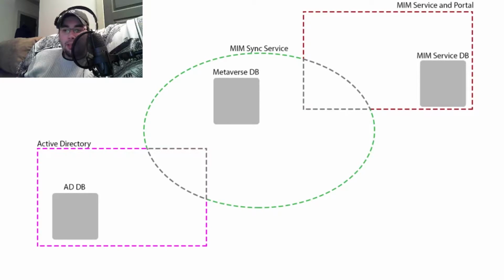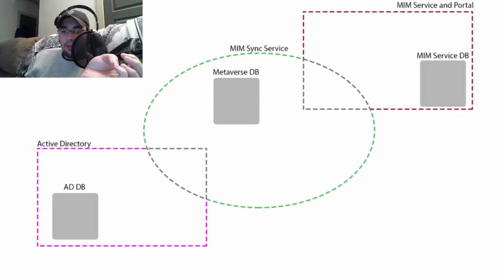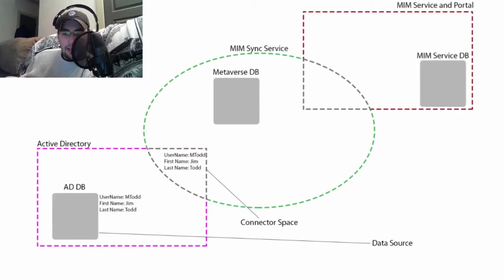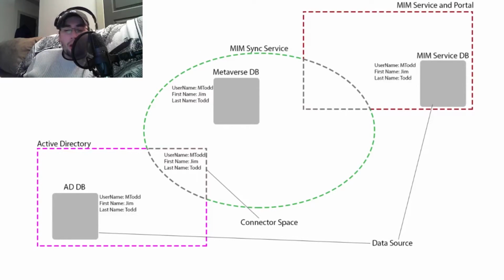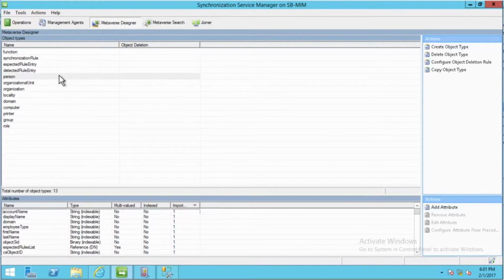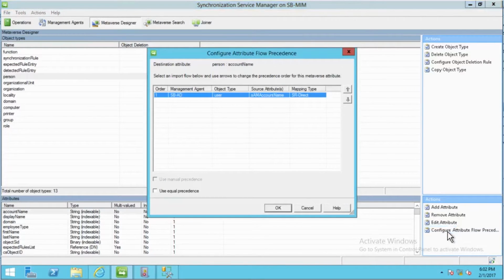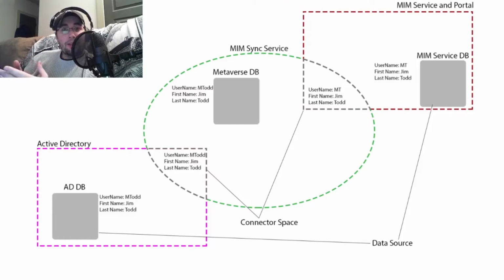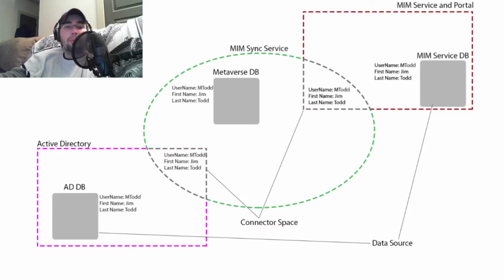Microsoft Identity Manager 2016 SP1 Full Synchronization Explained - MIM Bonus Video #2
I wanted to explain what was happening when we ran the Full Import and Synchronization Run Profiles in my last video. Hope you find this informative.